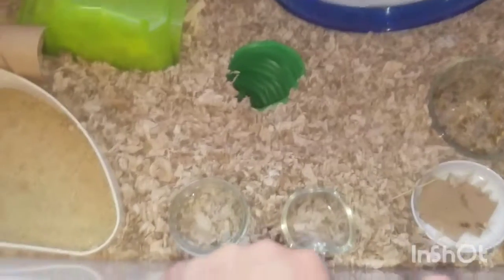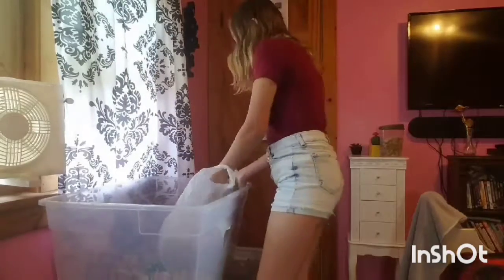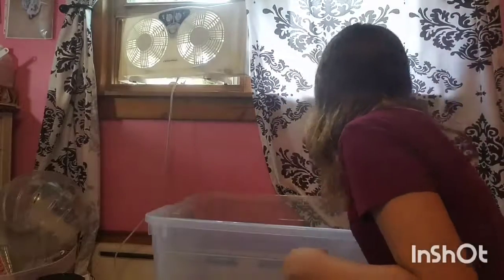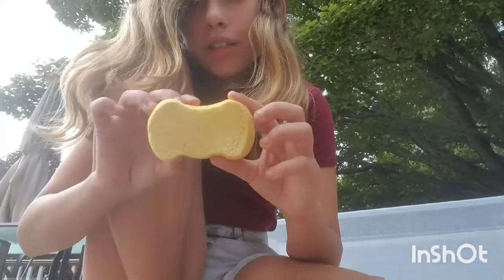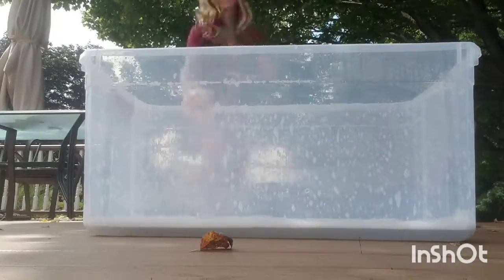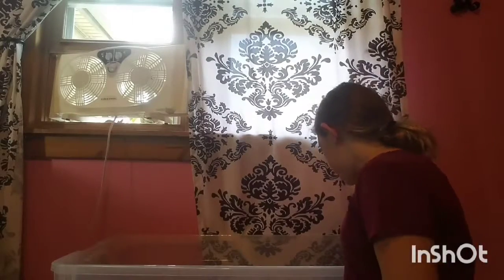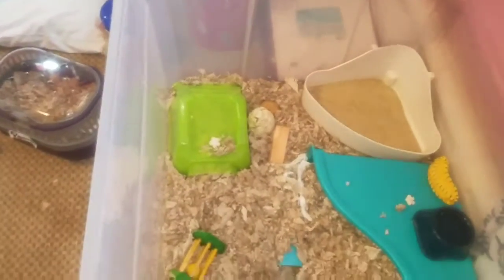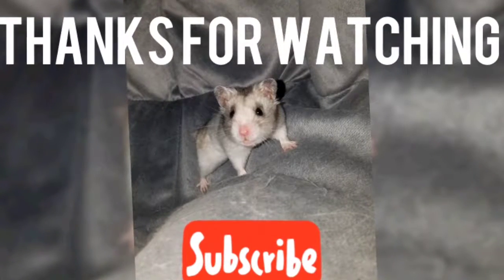How I clean my cage (timelapse video)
This is a new kind of video limits time lapse I just wanted to show you guys how I clean my cage